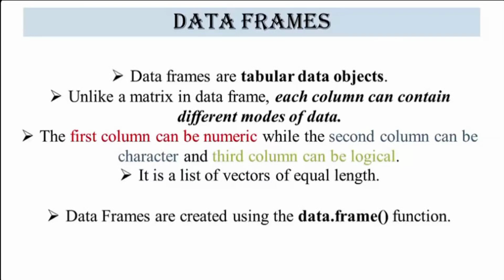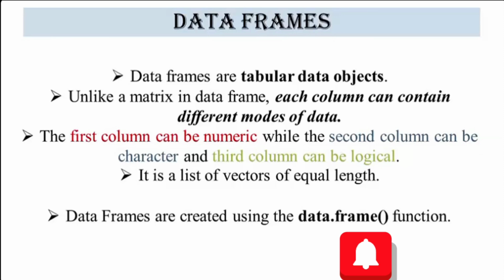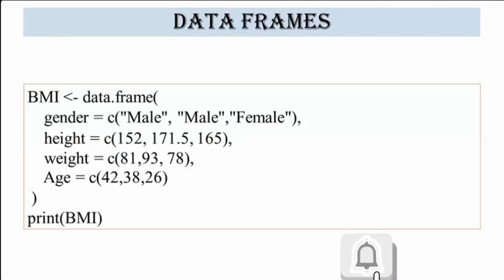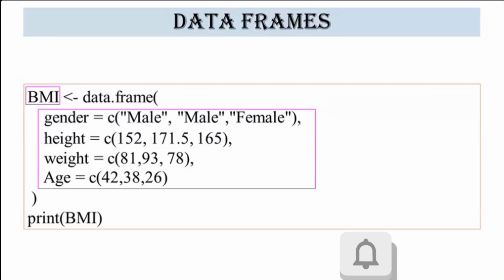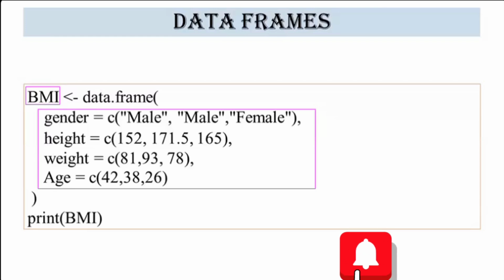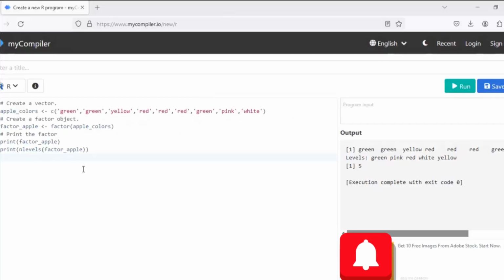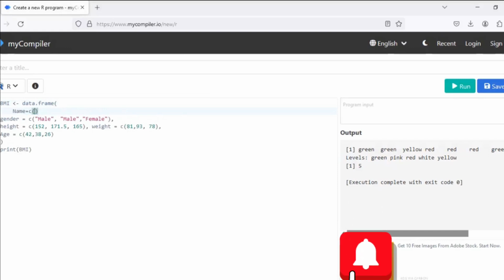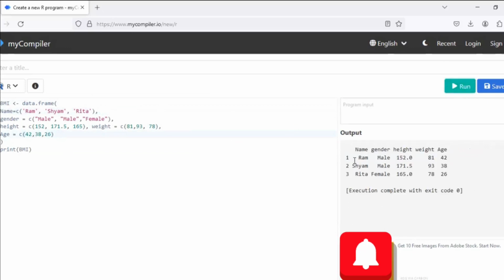Mastering Data Frames in R | Guide for Beginners | R Programming Tutorial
Unlock the power of data manipulation in R with this comprehensive tutorial on data frames! Whether you're a beginner or looking to enhance your skills, this video covers everything you need to know about data frames in R. Learn how to create, manipulate, and analyze data frames effectively, along with essential functions and operations. Dive deep into indexing, subsetting, merging, and transforming data frames with real-world examples and practical tips. Elevate your R programming skills and become a data wrangling expert today!

Data frames in R
R programming tutorial
R data manipulation
R data analysis
R data wrangling
R indexing and subsetting
R merging data frames
R transforming data frames

RProgramming DataFrames DataManipulation DataAnalysis DataWrangling DataScience RTutorial BeginnersTutorial ProgrammingTutorial DataAnalytics r language programming,r tutorial for beginners part - 1 ¦ r programming for beginners ¦ r language tutorial ¦ simplilearn,r programming language for beginners,r programming language science and technology bits in telugu,device vs appliance,science and technology for civil sevices,science and technology The Potensic ATOM is a HIGHLY Impressive Camera Drone! Review